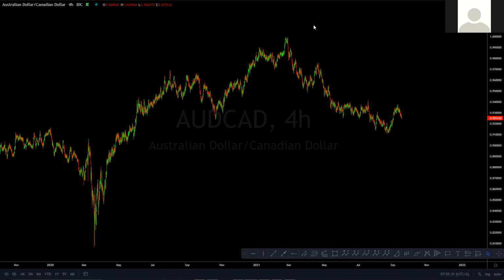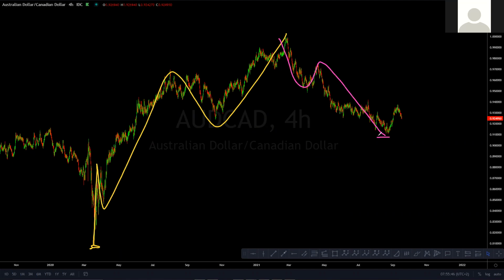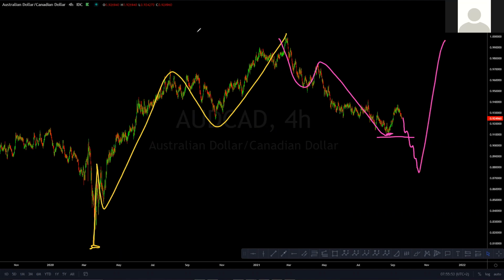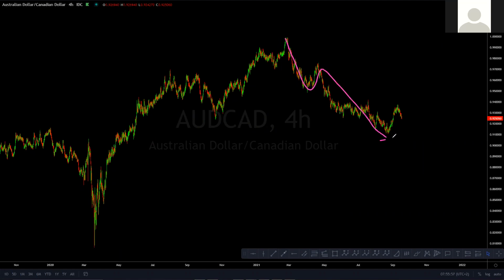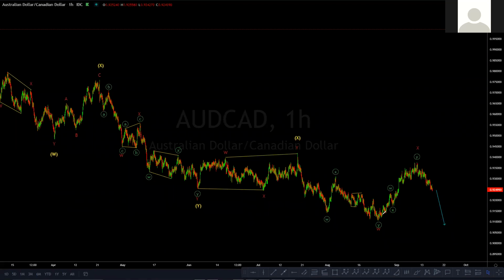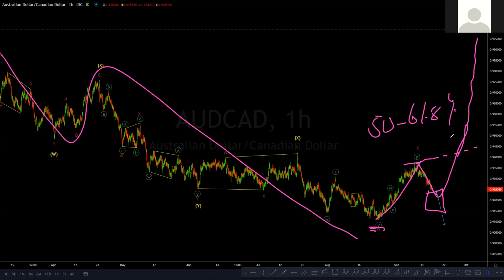Short Term View on AUDCAD 15 Sep 2021